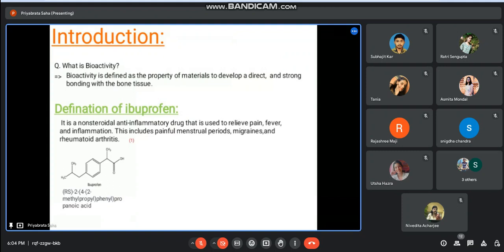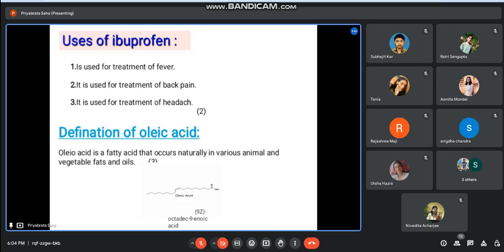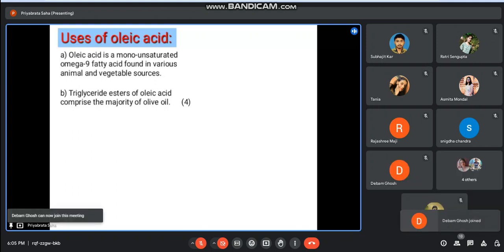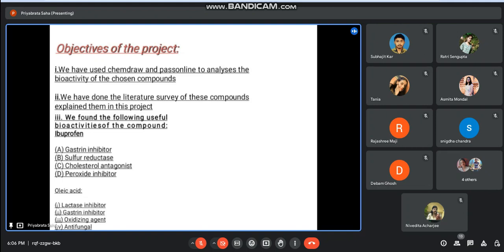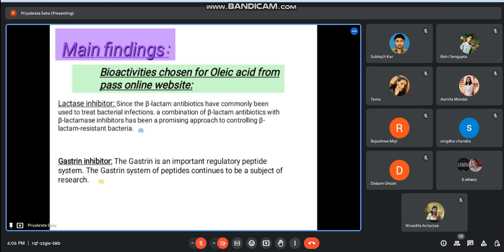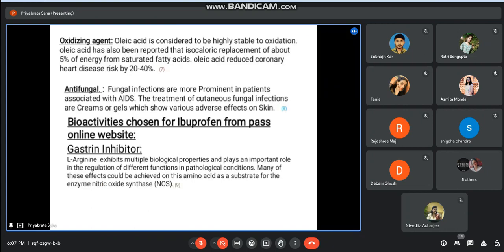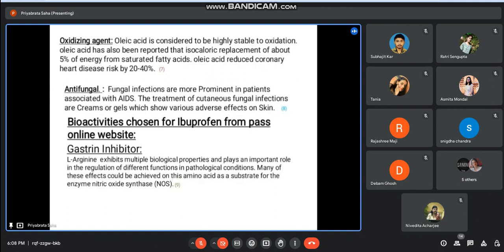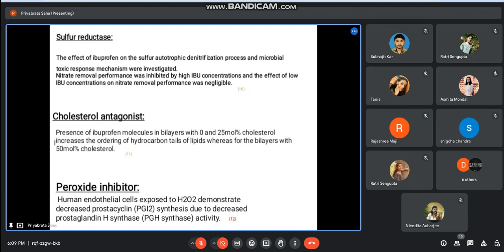Student Project Presentation by Priyabrata Saha, Student of Chemistry Dept, Durgapur Govt College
STUDYING THE BIOACTIVITY OF SODIUM IBUPROFEN AND OLEIC ACID THROUGH COMPUTATION